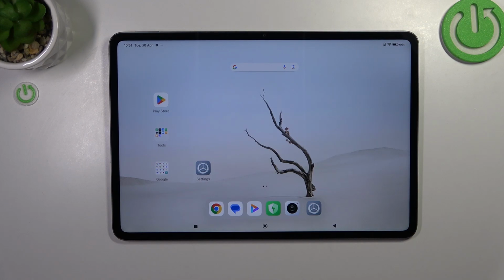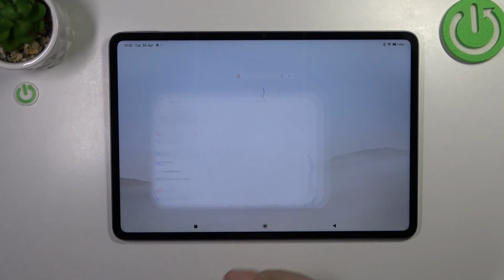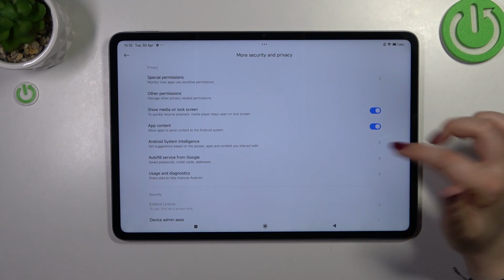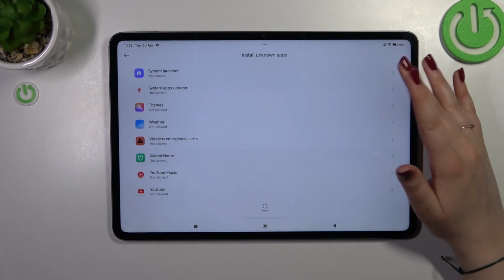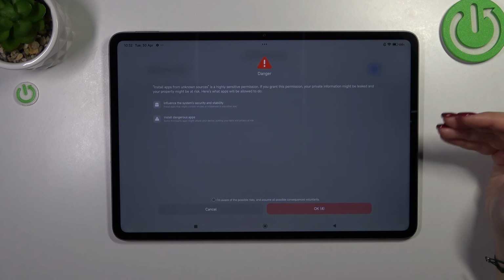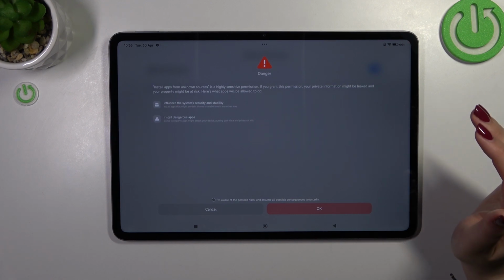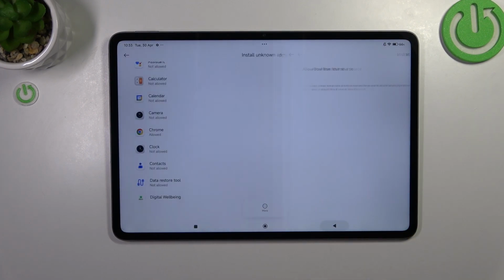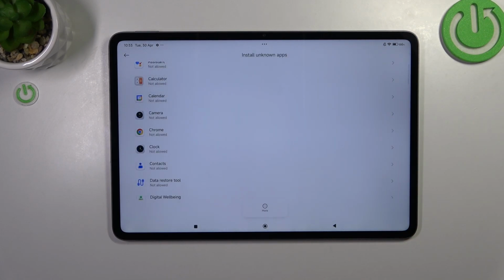How to Allow Unknown Sources on XIAOMI Pad 6S Pro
Learn how to expand your app options on the XIAOMI Pad 6S Pro by enabling external sources for app installs! In this tutorial video, we'll show you step-by-step how to allow installations from sources other than the official app store. Explore the settings menu and discover how to enable this feature securely, ensuring you can download and install apps from trusted sources. Unlock a world of possibilities and customize your app experience on the Pad 6S Pro with these essential tips. Don't limit yourself - empower your device today!

How to install apps from external sources on XIAOMI Pad 6S Pro? How to enable unknown sources for app installs on XIAOMI Pad 6S Pro? How to get apps from sources other than Google Play Store on XIAOMI Pad 6S Pro?